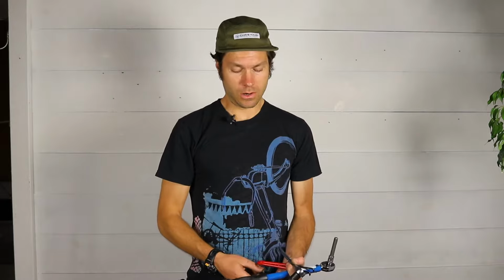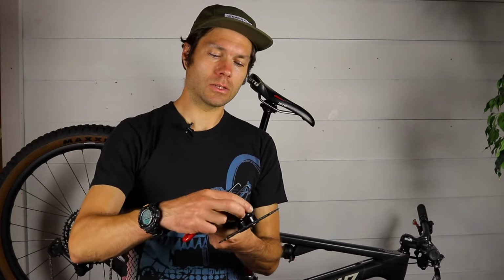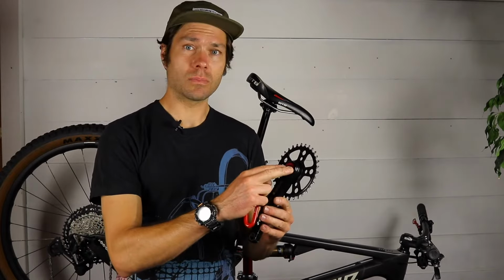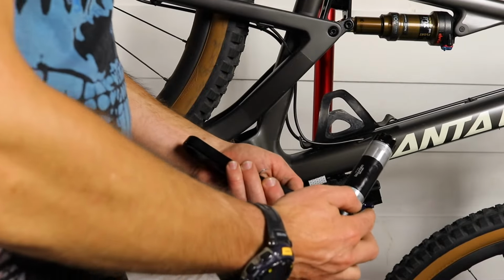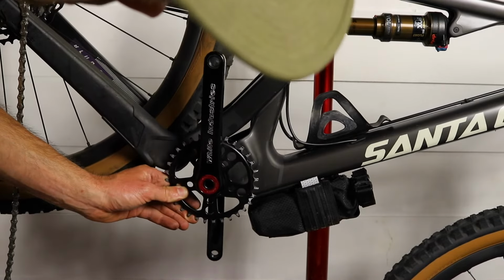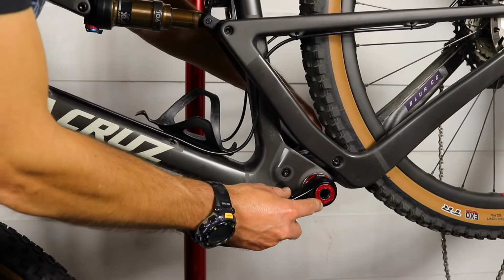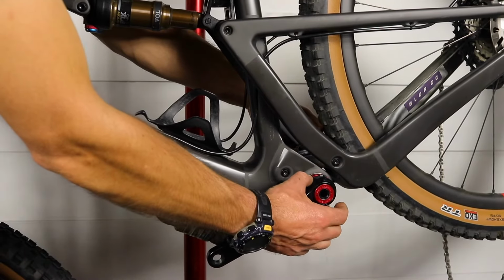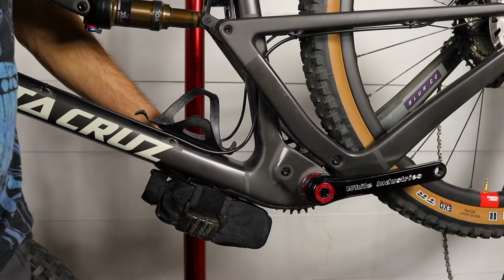White Industries MR30 Crankset Installation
In this video we'll show you the process of installing a White Industries M, R, or G30 crankset.  This video assumes you've installed the correct 30mm spindle-compatible bottom bracket, and it's ready to accept a crankset.

1.5mm allen wrench (available as part of set above)
Torque wrench that will allow you to set torque to 50Nm
Assembly grease ( Phil Wood Waterproof Grease will work great and is available

Items related to this video are available below.